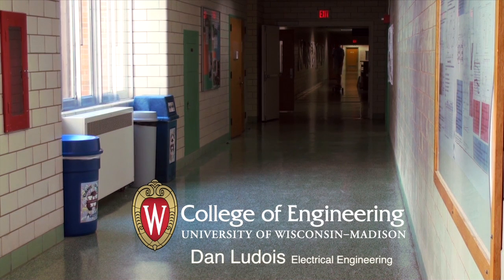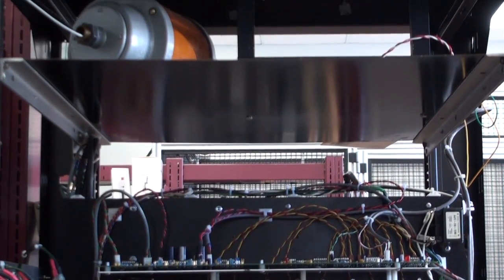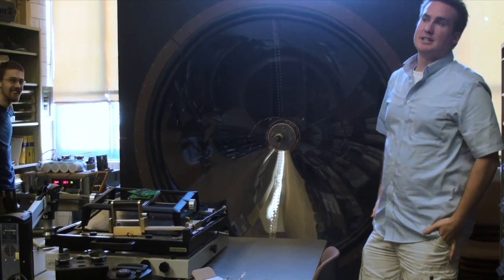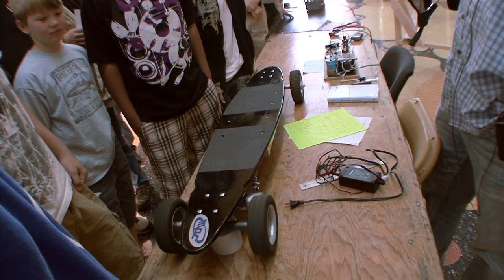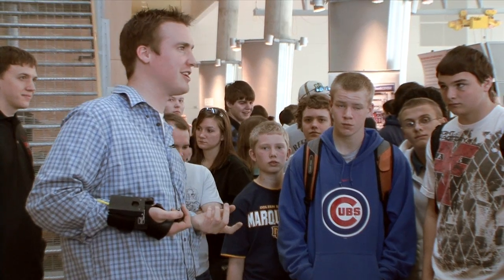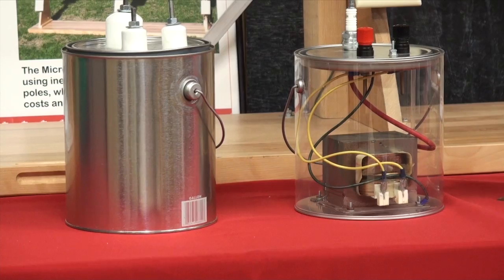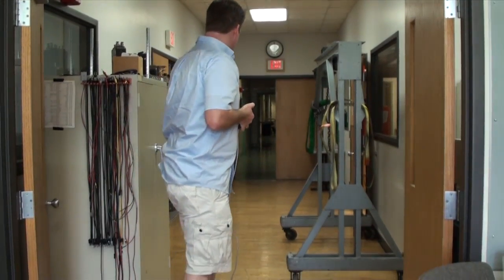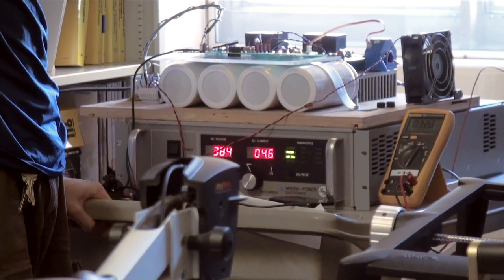Graduate Student Profile: Dan Ludois, Electrical Engineering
WEMPEC graduate researcher Dan Ludois talks about his PhD work on energy transfer from offshore wind farms, as well as his side projects building electric skateboards and giant speakers that rival the work of Doctor Emmett Brown.

Collaborators on the projects that Dan mentions--

The Microformer:
Jonathon Lee
Patricio Mendoza

Electric Skateboard:
Micah Erickson
Kyle Hanson

Giant Speaker:
Micah Erickson
Kyle Hanson
Adam Shea
Andrew Rockhill
Chris Wolf